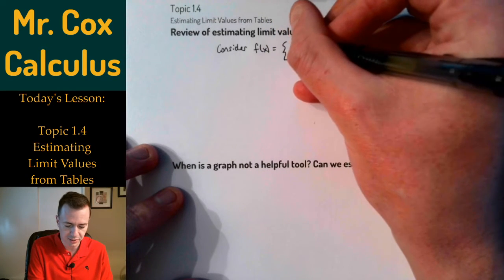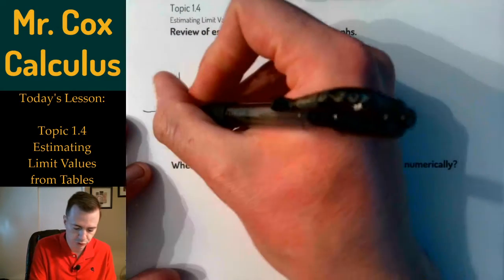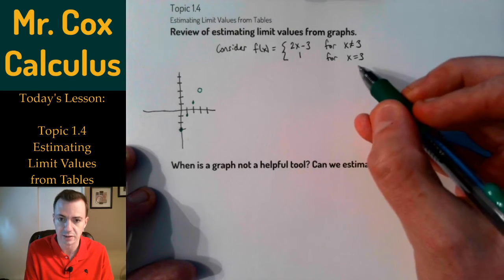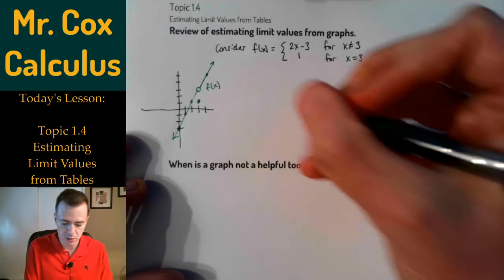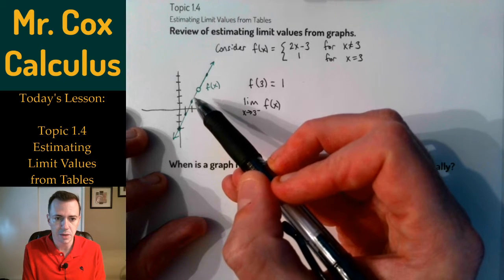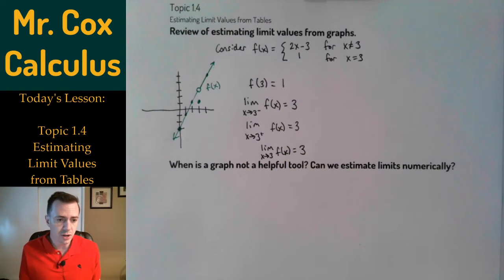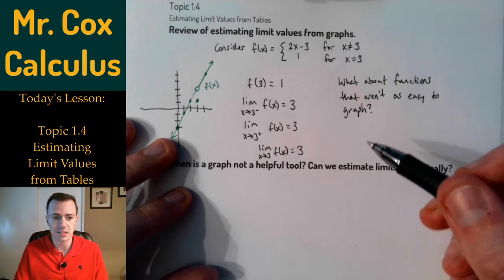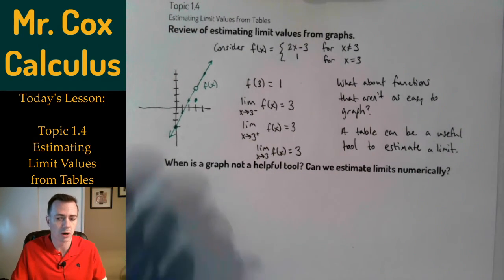Topic 1.4: Review of estimating limit values from graphs